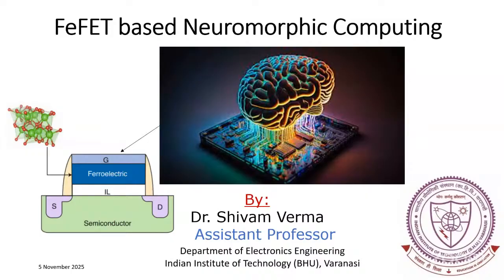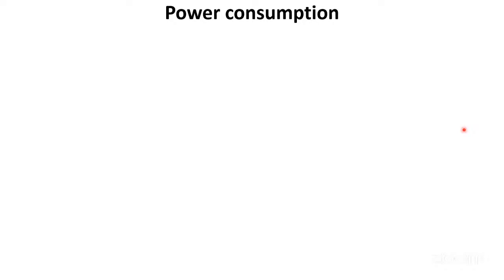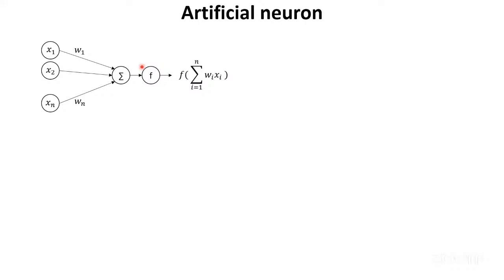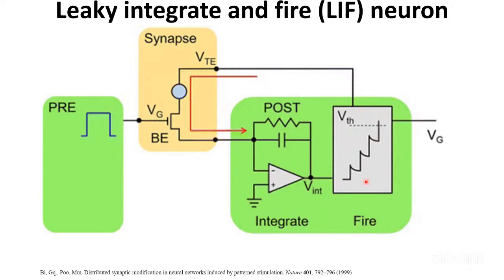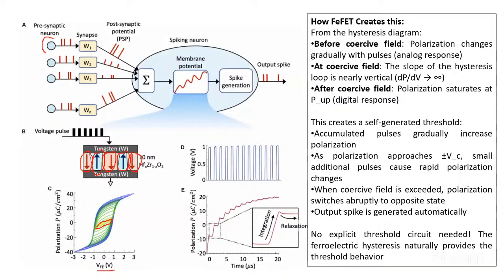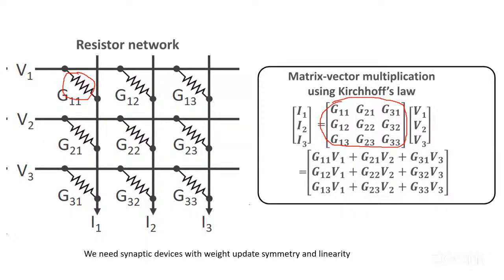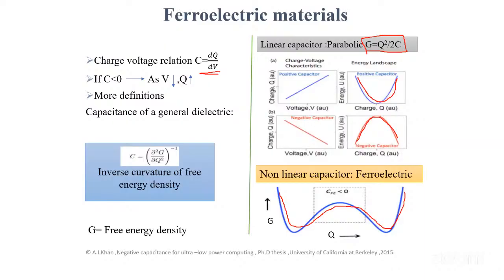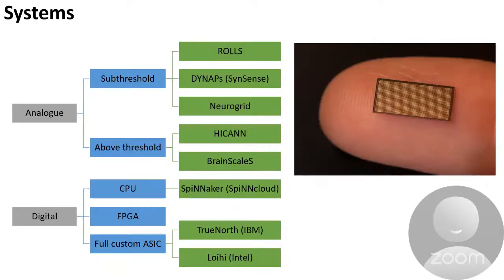Session 5: Ferroelectric FET (FeFET) based Neuromorphic Computing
AICTE sponsored Faculty Development Program under ATAL Academy titled "Next-Gen VLSI and Semiconductor Systems: Integrating Machine Learning for Intelligent Design Automation from 3/11/2025 to 8/11/2025

Resource Person:
 Dr. Shivam Verma
Assistant Professor Indian Institute of Technology (BHU) Varanasi